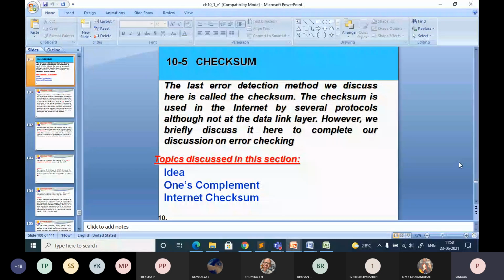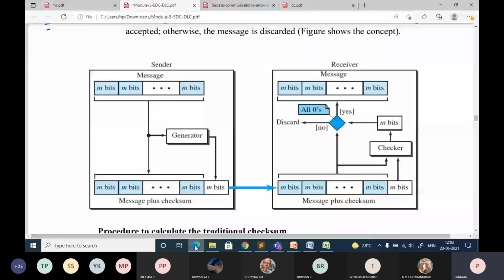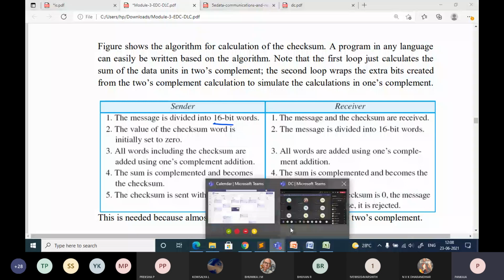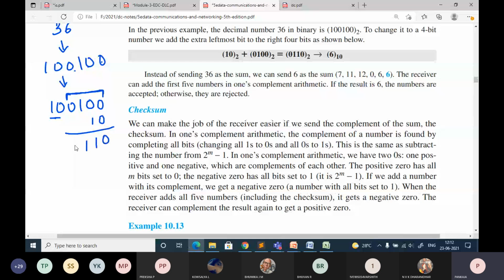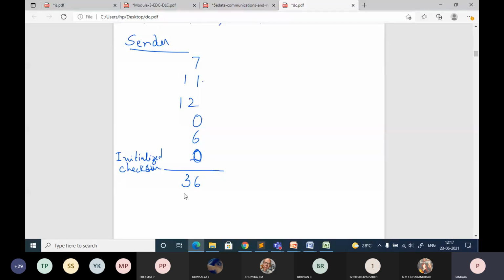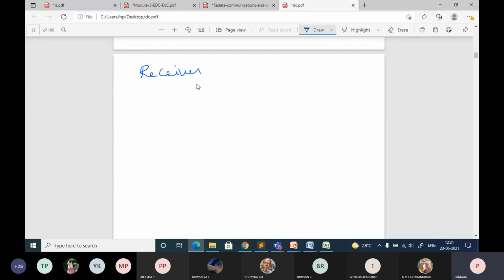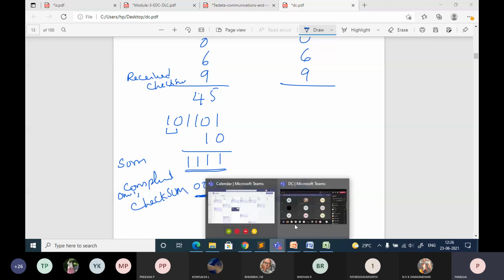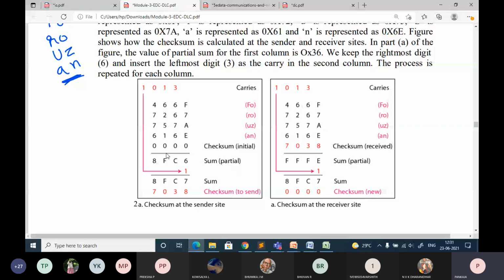46. Error detection INTERNET CHECK SUM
Error detection INTERNET CHECK SUM